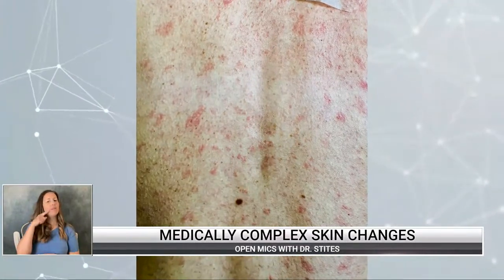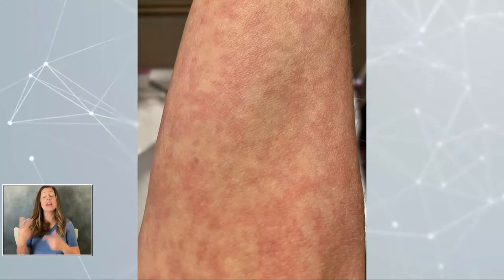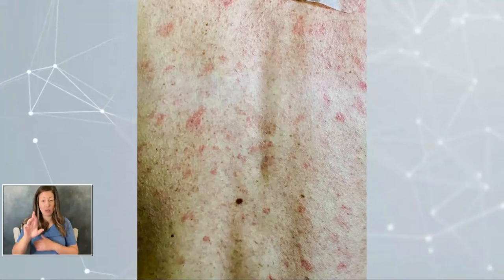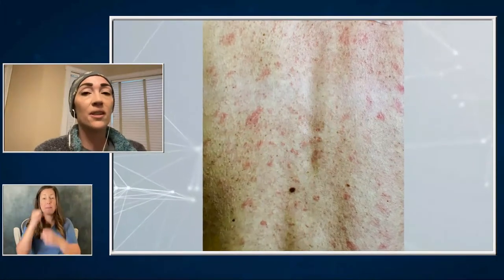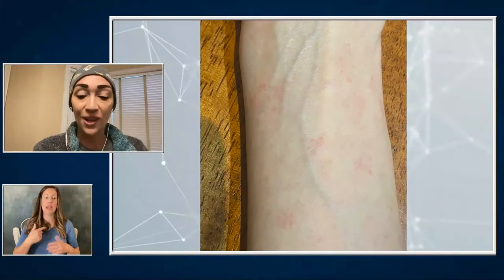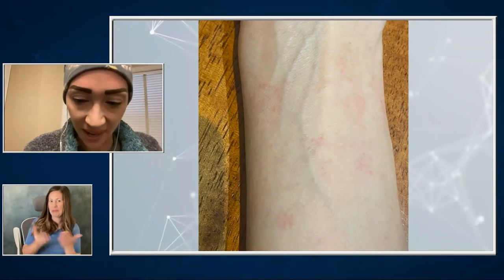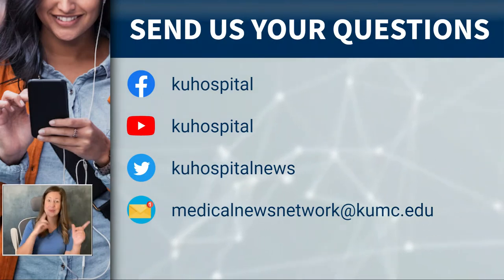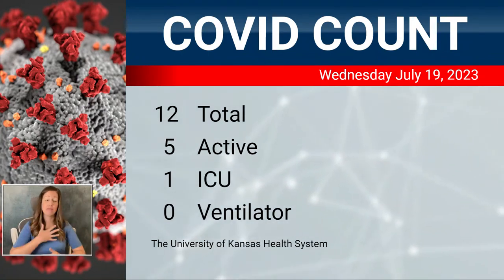Open Mics 7-19-23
Our skin has its own immune system. It's the first line of defense against all the germs outside our body. But when a patient gets cancer treatment, or has their immune system suppressed in order to get a transplant, their skin can go through drastic changes. Today we're exploring how and why those dermatological side effects occur.